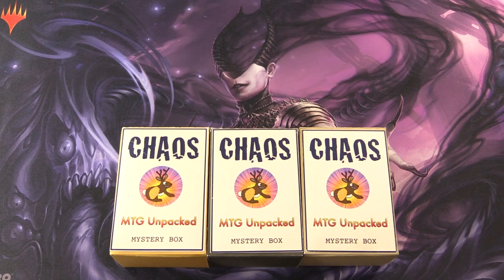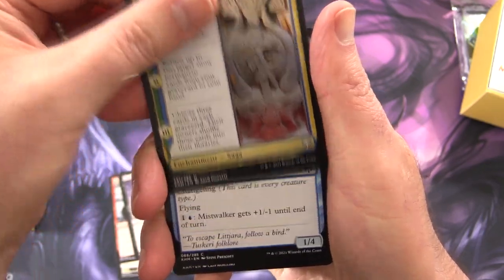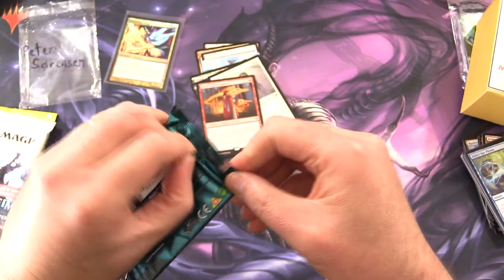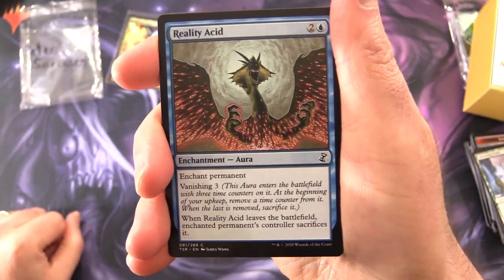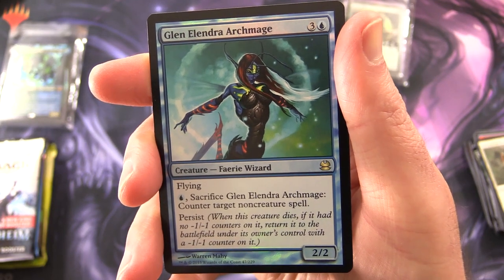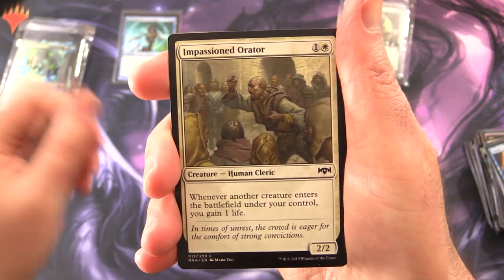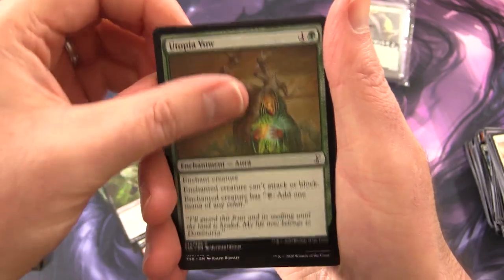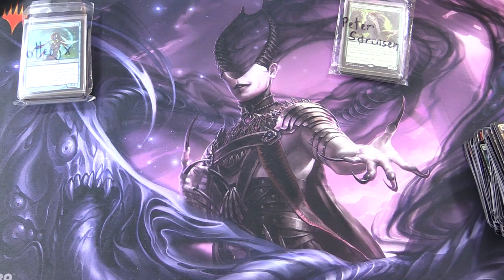Wizard-Themed Chaos Boxes - SPICY PULLS!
Unpacking another TWO MTG Unpacked Wizard-Themed Chaos Mystery Boxes of Magic The Gathering cards for April 2021. What wonders lay within? Let's unpack some mysterious boxes from the MTG Unpacked Chaos Jackalope tier!